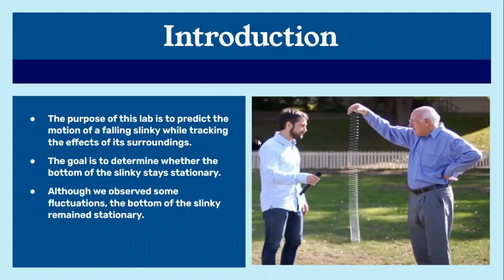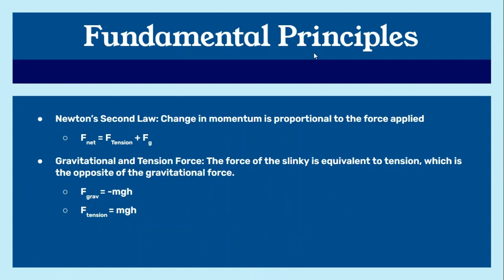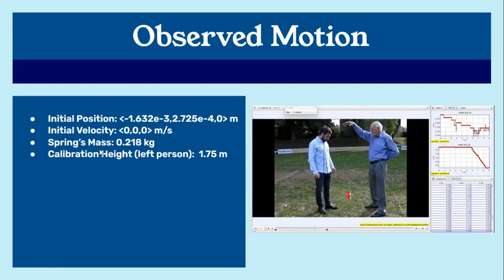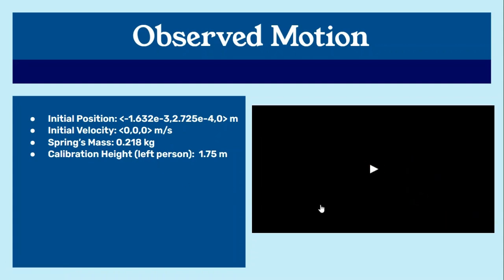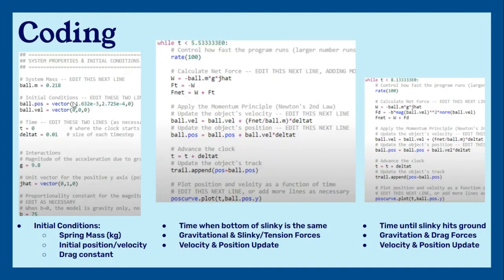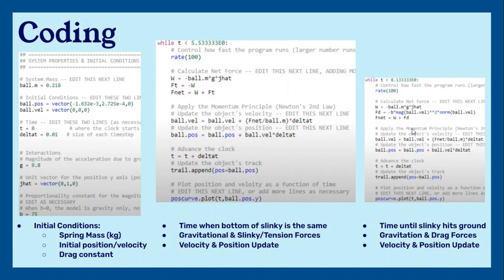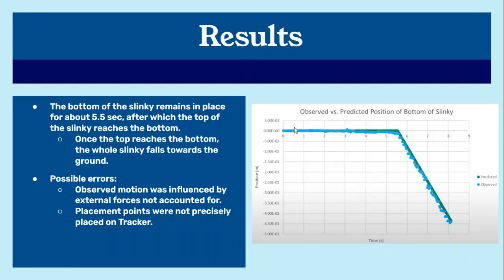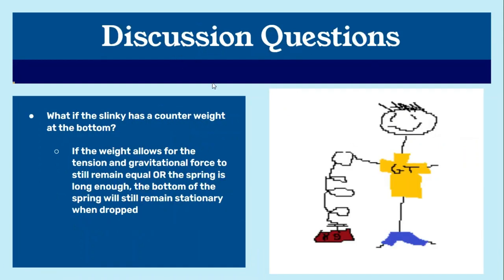Lab 5, Choose Your Own Adventure